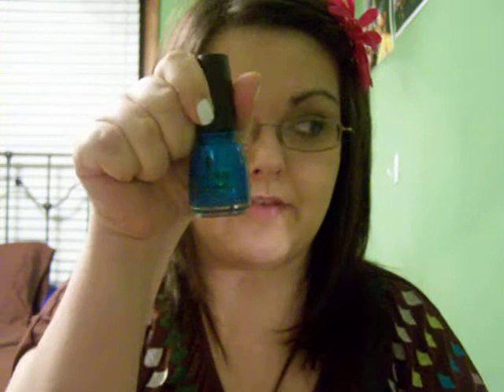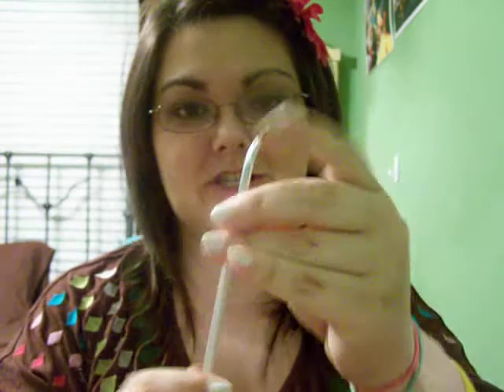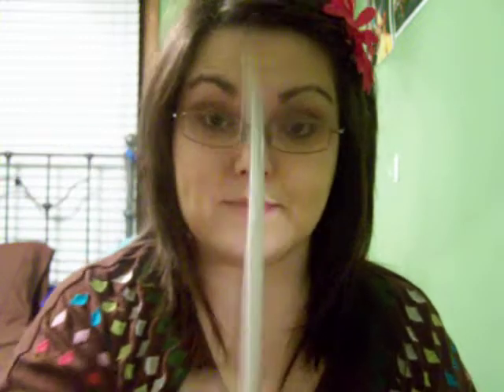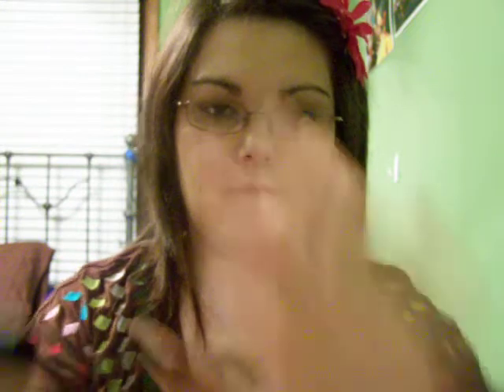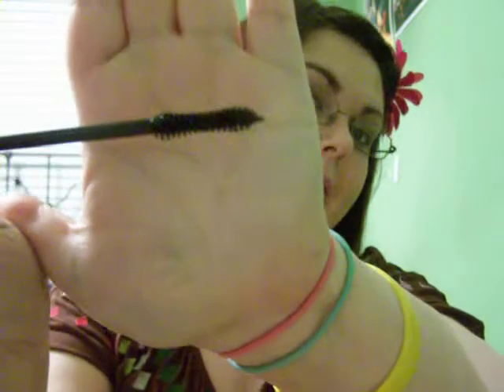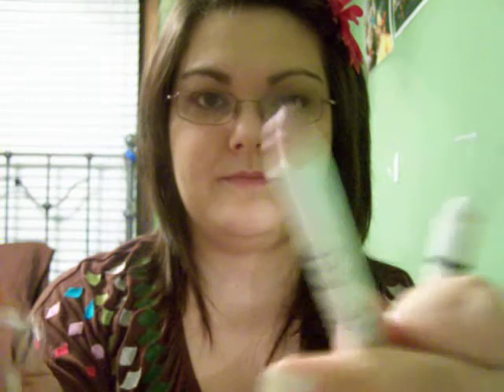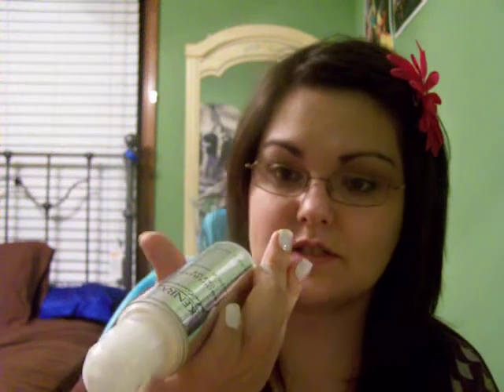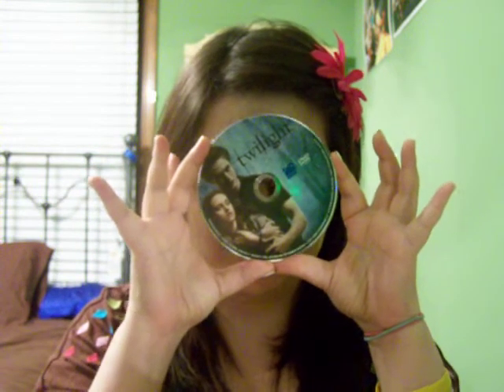March 2009 Favorites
My fav's for march